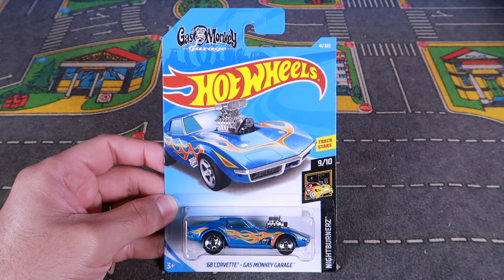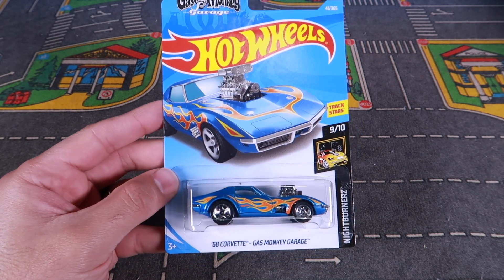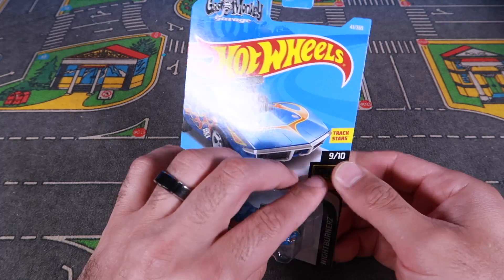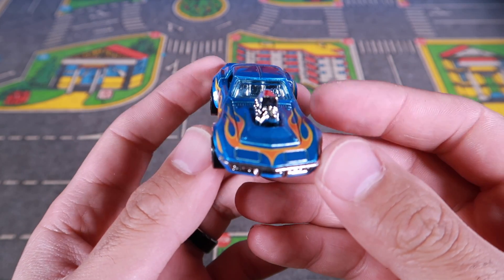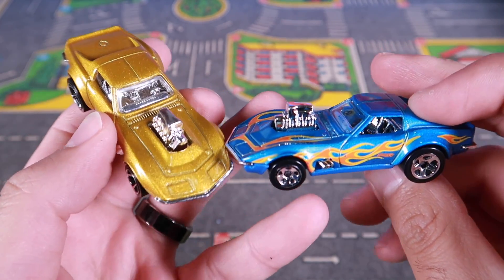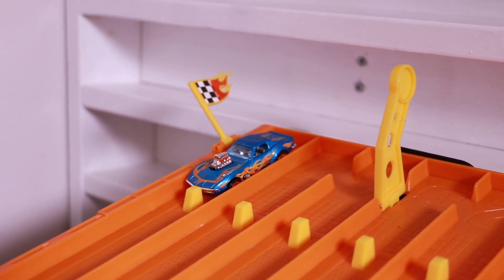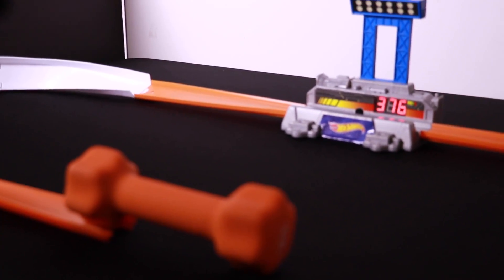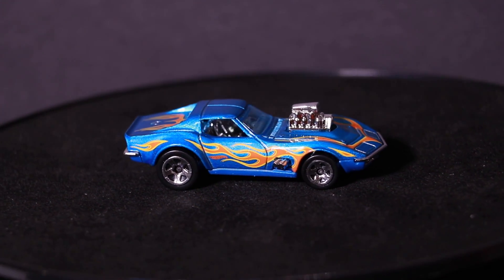HOT WHEELS GAS MONKEY GARAGE CORVETTE BLUE TOP SPEED + REVIEW